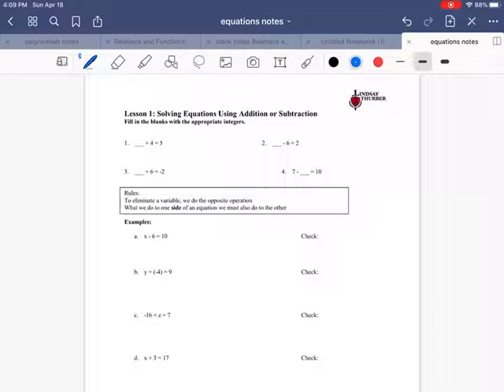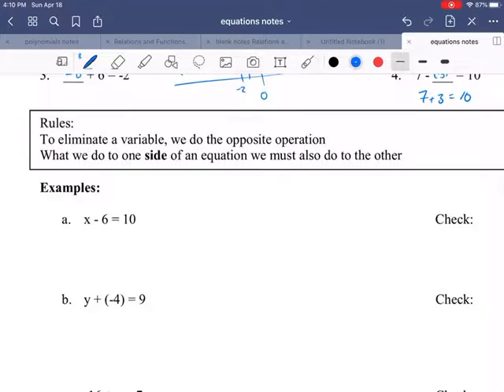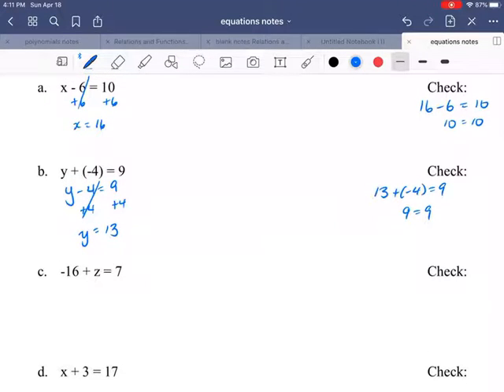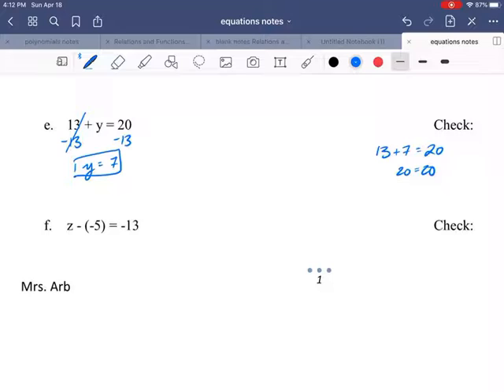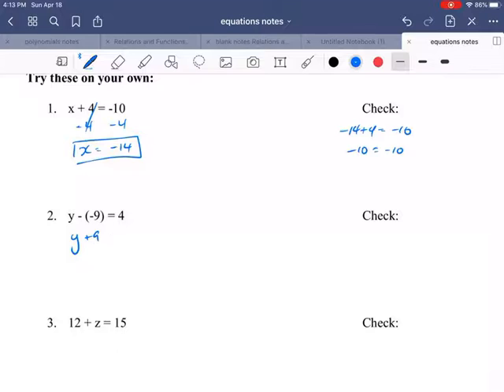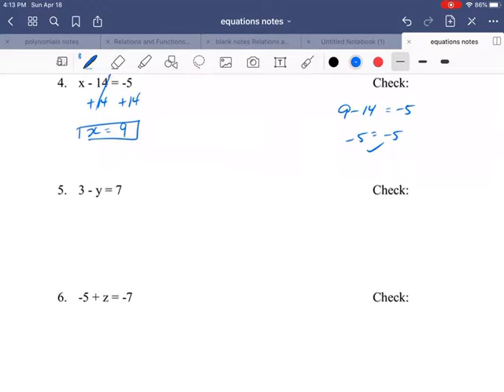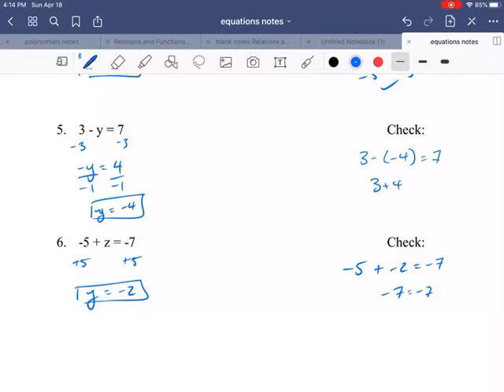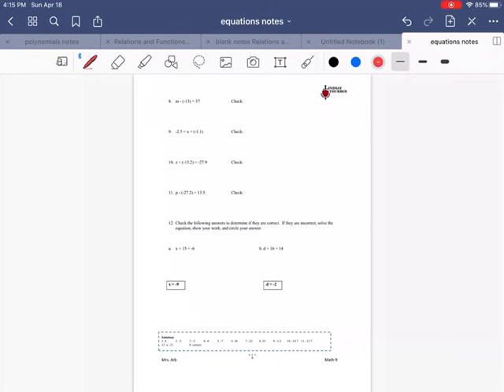Equations lesson 1 math 9